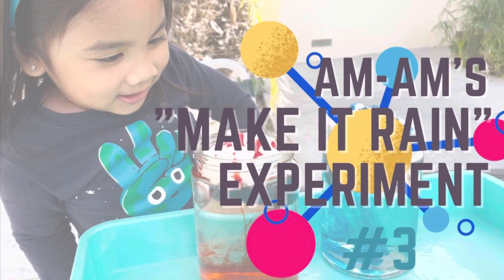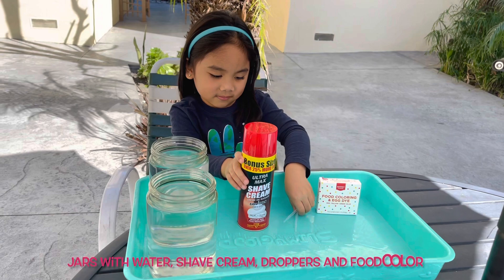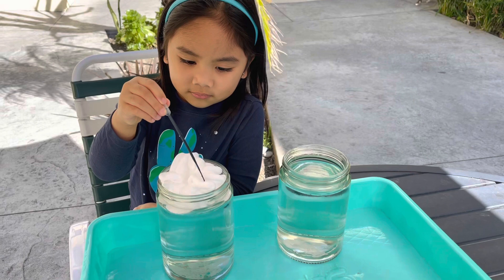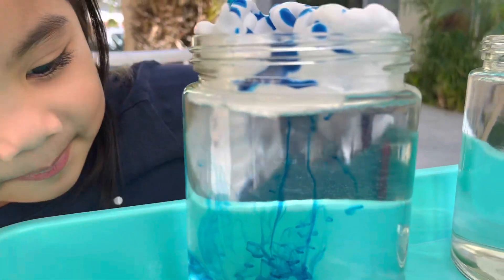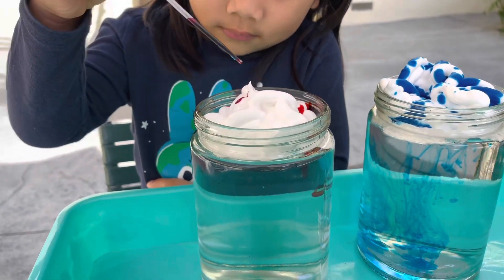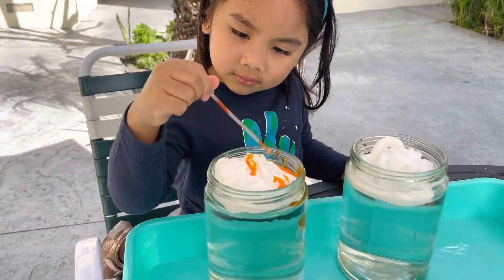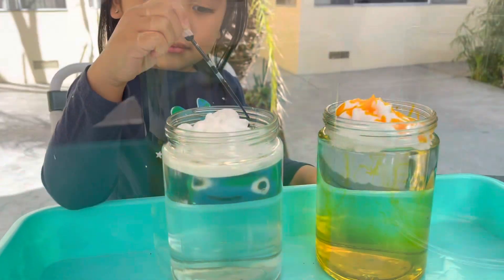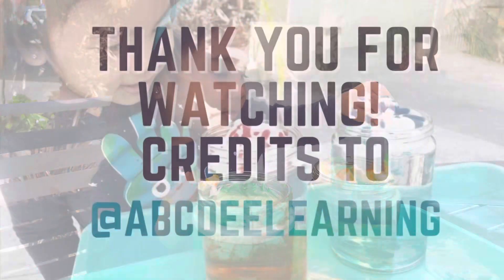Am-am’s “Make It Rain” Experiment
“Make it Rain” experiment inspired by @abcdeelearning7938

Quick, Easy and FUN!
Things we used:
Jars with water
Shave cream
Droppers
Food color